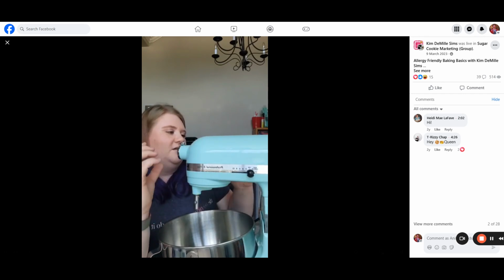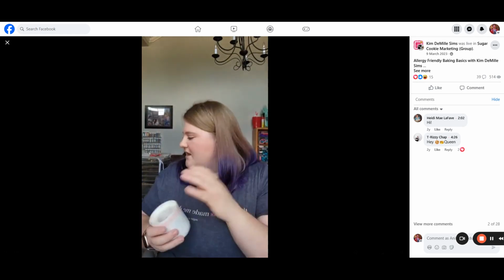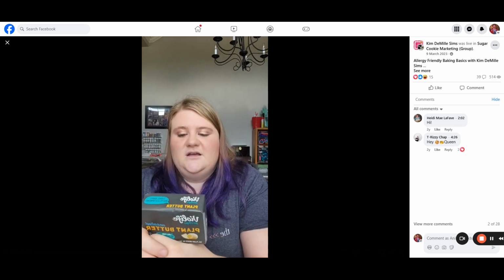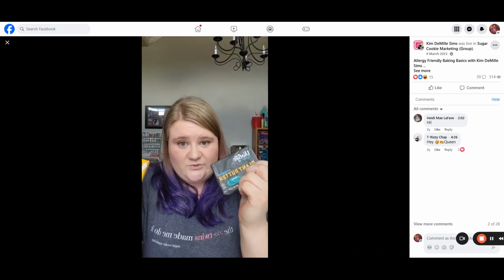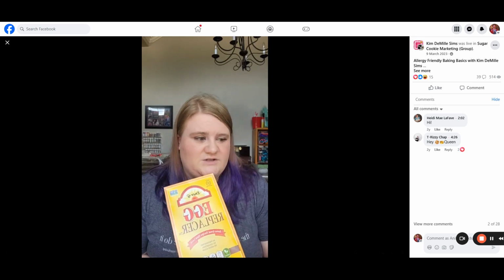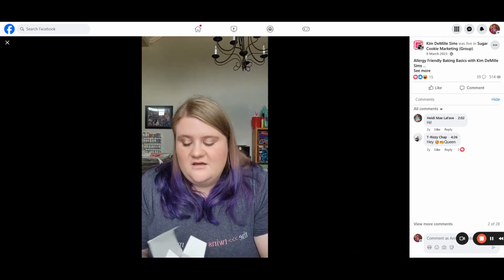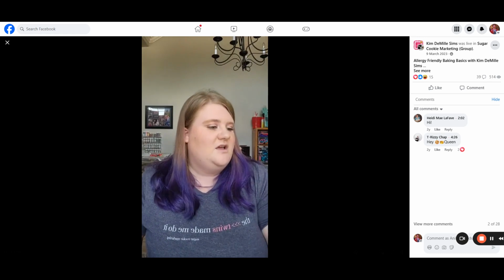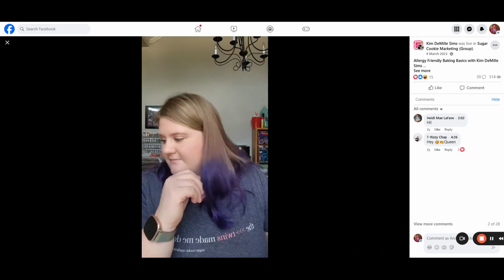2023_03_08_Kim _DeMille_Sims_Allergy Friendly Baking Basics with Kim DeMille Sims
If ya wanna niche down your offerings and include allergy-conscious options, it's important to know what you'll be up against to *truly* qualify as allergy-friendly! Kim DeMille Sims of Wesley's Treats Hallie's Sweets is here to help!

What You'll Learn:
🍪 Food allergy 101, and where to find educational resources.
🍪 Avoiding cross contamination
🍪 Allergy friendly ingredient shopping

🗣️ "I'm excited to come to you Live on March 8th at 2pm est to discuss some allergy friendly baking basics. I'll be discussing different allergies and how to accommodate them, showing you some of the tools and techniques I use for my allergy friendly orders, discussing cross contaminations and ways to prevent them, and answering any questions you may have about allergy friendly baking.

I have life threatening food allergies, have my own allergy friendly cottage bakery in Houston, TX —and I know how tricky it can be. So if you're new to allergy-friendly baking or just want to brush up on your skills, this is a great opportunity to learn from someone who's been there!"

Details:
➡️ Date: 03/08/2023
➡️ Time: 2:00 PM est
➡️ Category: How-To

Follow Sugar Cookie Marketing Group on Social!